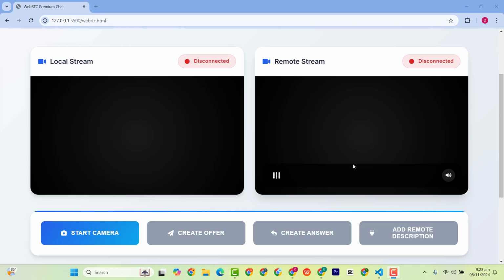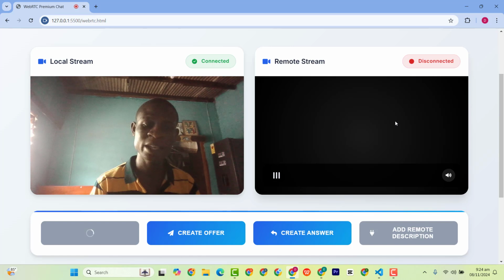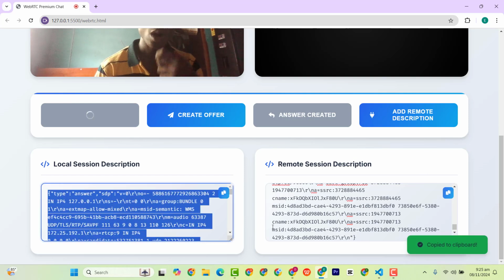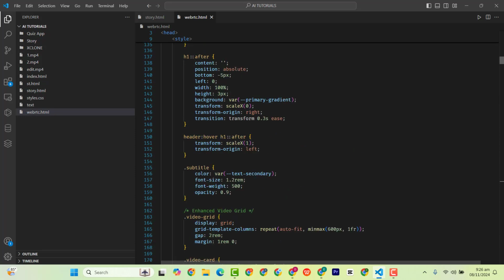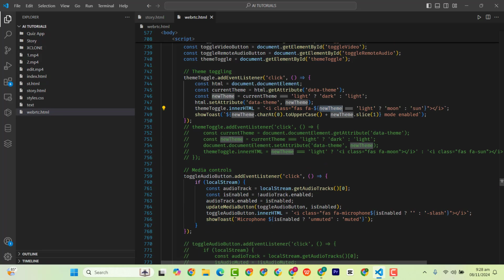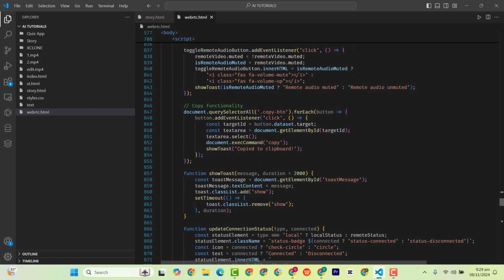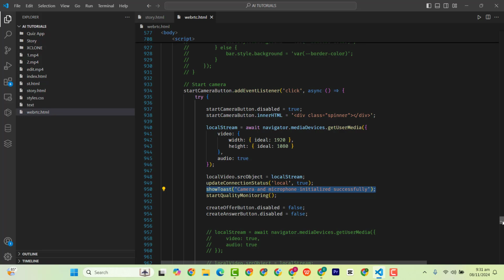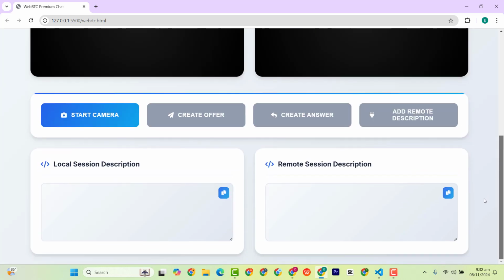Understanding WebRTC Video Chat Without a Signaling Server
Welcome to our in-depth tutorial on building a simple WebRTC video chat application without using a signaling server!

In this video, we'll explore how WebRTC enables real-time communication directly between browsers and dive into the fundamental concepts by creating a basic video chat app using vanilla JavaScript.

What You'll Learn:

Introduction to WebRTC:

Understanding the basics of WebRTC and its capabilities.
The role of peer-to-peer connections in real-time communication.
Setting Up the Project:

Creating the necessary HTML and JavaScript files.
Setting up a local web server for testing.
Accessing Media Devices:

How to access the user's camera and microphone using getUserMedia.
Displaying the local video stream on the webpage.
Establishing a Peer Connection:

Creating an RTCPeerConnection instance.
Adding media tracks to the peer connection.
Manual Signaling Process:

Understanding the offer/answer model in WebRTC.
Manually exchanging session descriptions (SDP) between two peers.
Setting local and remote descriptions to establish the connection.
Testing the Application:

Running the application in two browser windows.
Step-by-step guide to manually exchange signaling data.
Troubleshooting common issues during the connection process.
Deep Dive into WebRTC Mechanics:

Exploring the signaling states and connection states.
Discussing the importance of ICE candidates and why we're skipping them in this tutorial.

By manually handling the signaling process, you'll gain a deeper understanding of how WebRTC establishes peer-to-peer connections. This hands-on approach demystifies the complexities of real-time communication and provides a solid foundation for building more advanced applications.

Beginners interested in learning about WebRTC and real-time communication.
Web developers looking to understand the fundamentals of peer-to-peer connections.
Anyone curious about how video chat applications work behind the scenes.

Next Steps:

After watching this tutorial, you'll be equipped with the knowledge to:

Implement a signaling server to automate the exchange of offers, answers, and ICE candidates.

Enhance the application with additional features like data channels for text chat or file sharing.

Explore more complex scenarios involving multiple peers or different network conditions.

Happy coding!